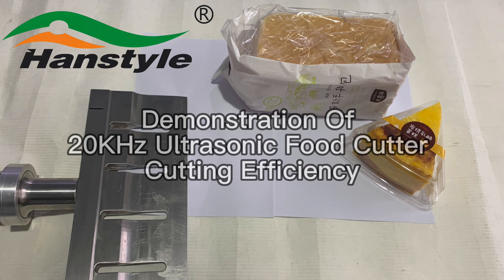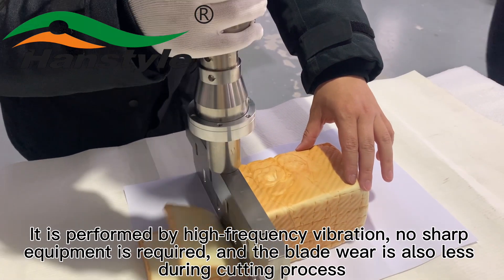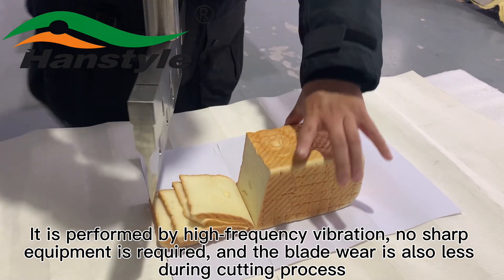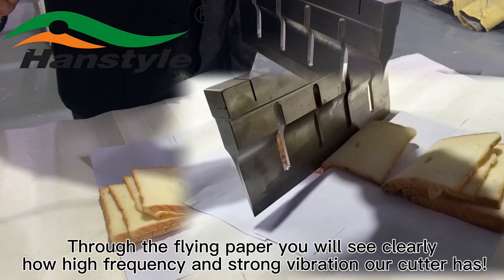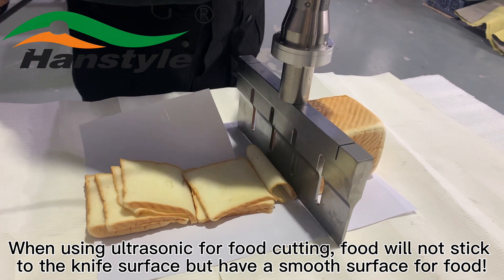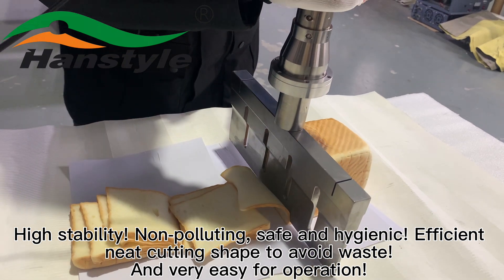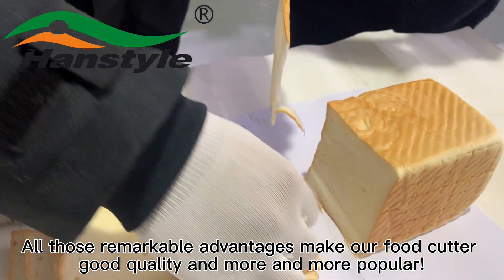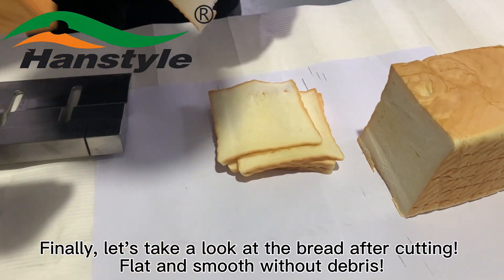Ultrasonic Food Cutting Machine for Bread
Application: Ultrasonic food cutting systems are commonly used to cut the following types of food: hard and soft cheeses, including products containing nuts and sliced fruit. Sandwiches, wraps and pizzas in the restaurant industry. Nougat, candy, granola and healthy snacks. Semi-frozen meat and fish. Bread or cake products.

It have some advantages:
1.Low application of force during cutting
2.Separation with no residue left behind(self-cleaning)
3.Blade temperatures do not increase
4.No need the sharp knife and large push, no damage of food.
5.Small frictional resistance, non material stick on the blade
6.Fast cutting speed, save labor cost
7.Safe operating, lower energy consumption, no noise
8.Manual operating, also used for automatic machinery operating